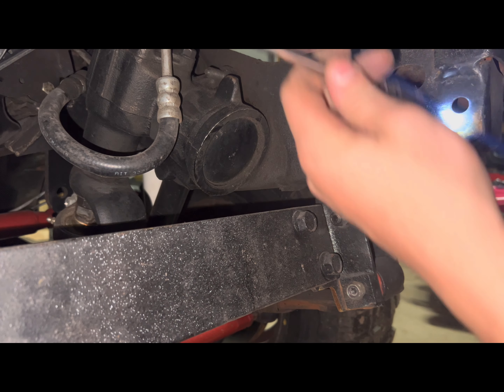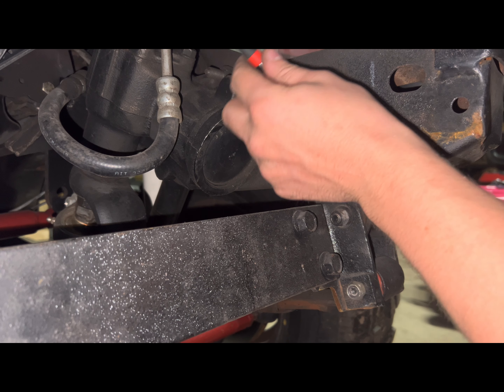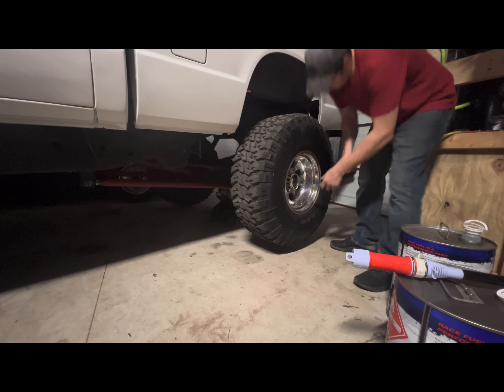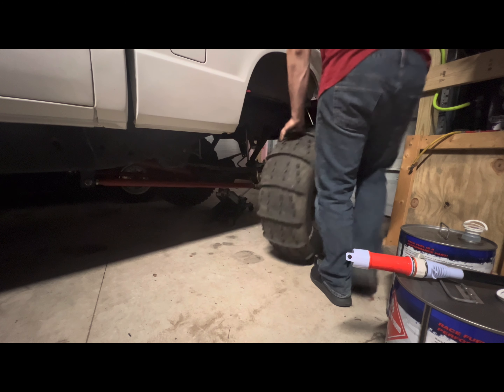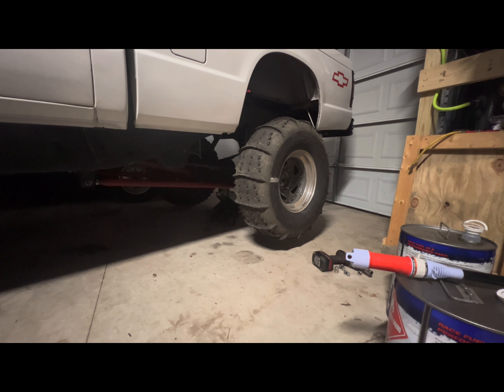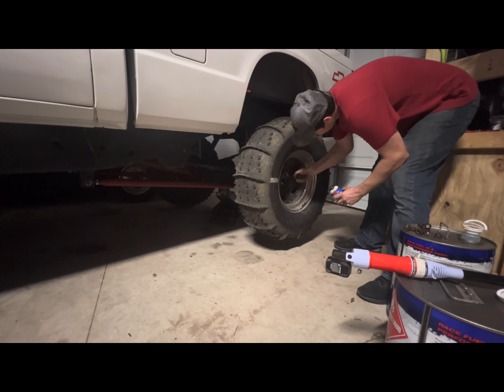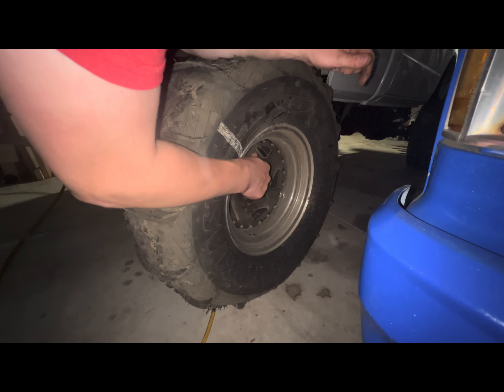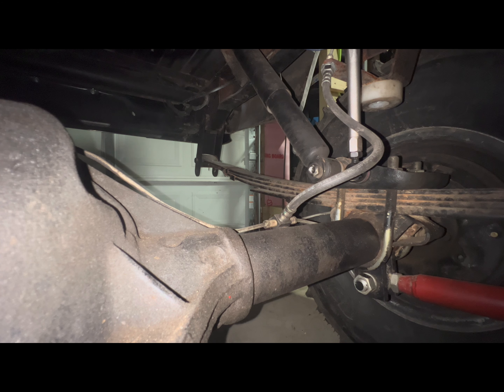Getting the s10 ready for wooster 300 to sling some dirt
knocking few more items off the list